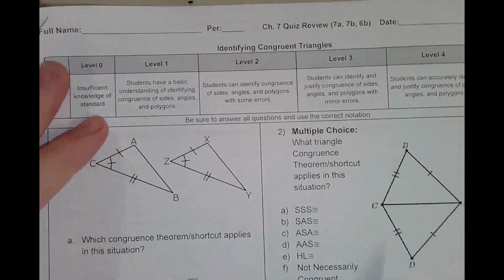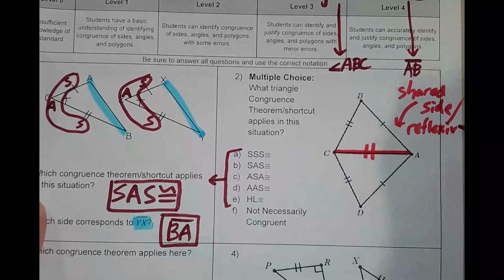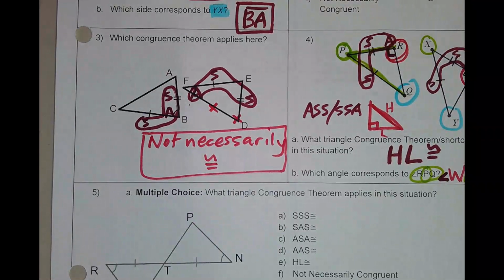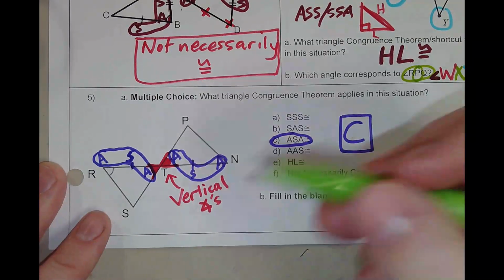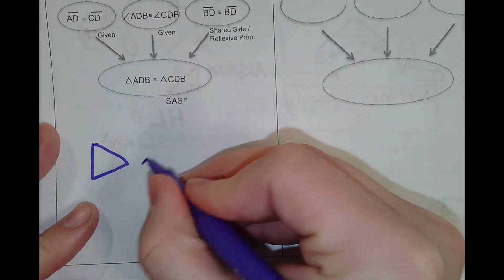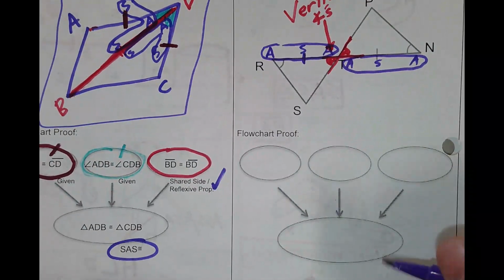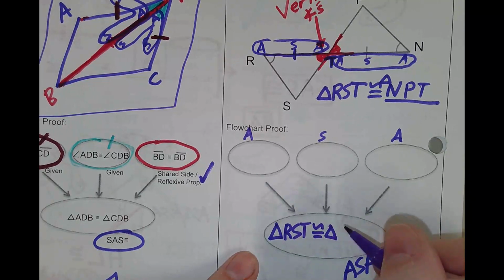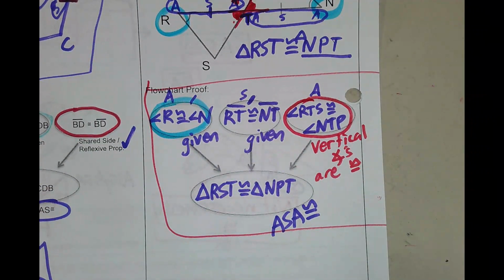IM1 Ch. 7 Quiz Review (7a, 7b, 6b) PART 1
7A Triangle Congruence Identification
7b Triangle Congruence Flowchart Proofs
6b Solving by Elimination (in part 2)